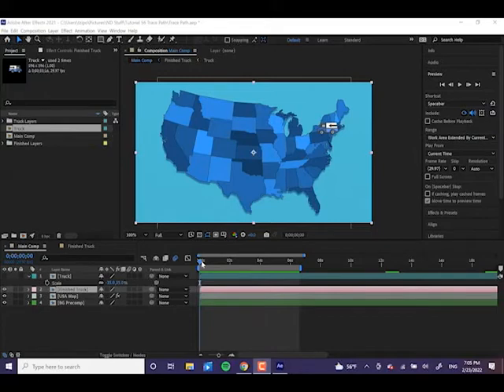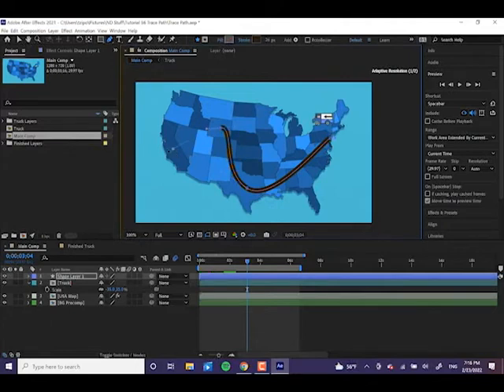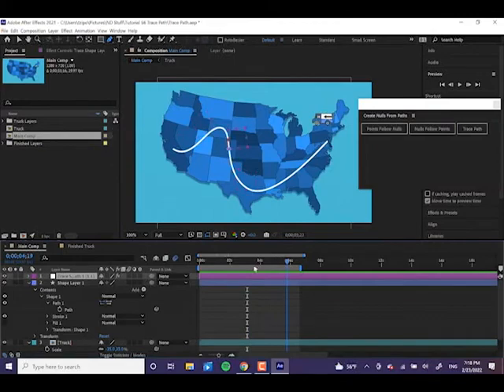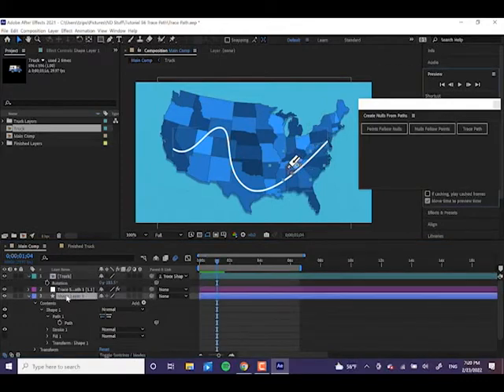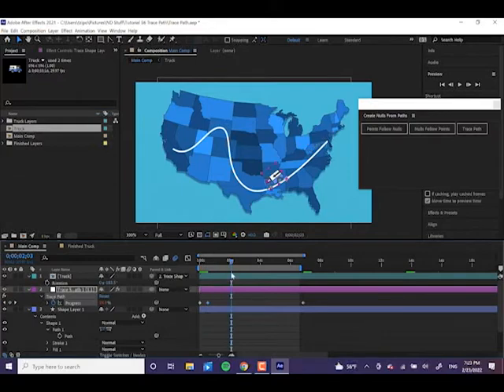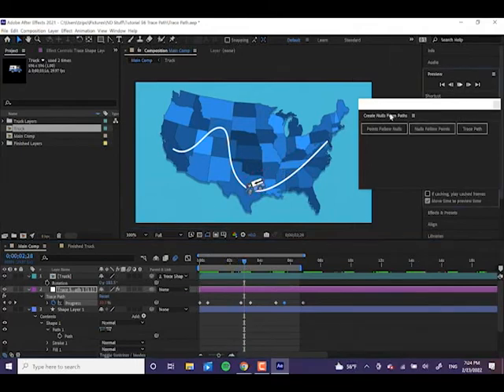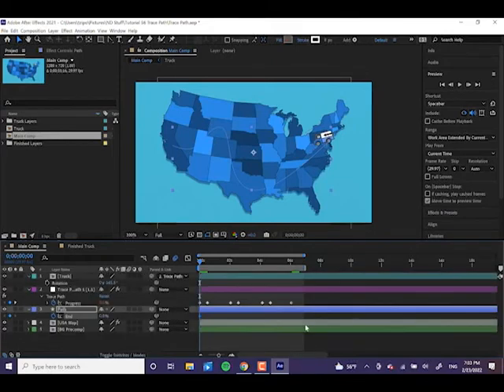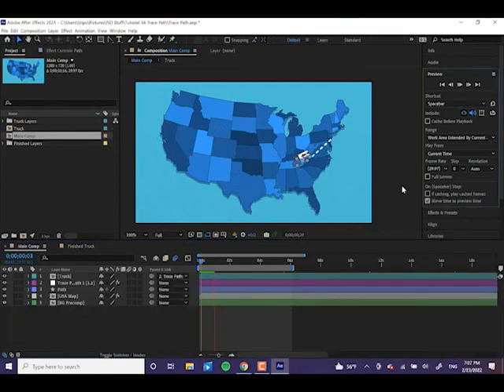After Effects Tutorial - Learn how to use Trace Paths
Tired of animating complex paths keyframe by keyframe?
Join Tziporah Zions of Noble Desktop if you want an easy way to move your objects without the tedium of frame by frame animation?
Trace Paths makes doing all of that much easier.
Learn how to use the technique in this tutorial from Noble Desktop!

All assets used in this tutorial are from Vecteezy.com